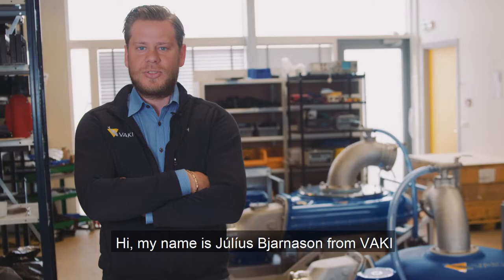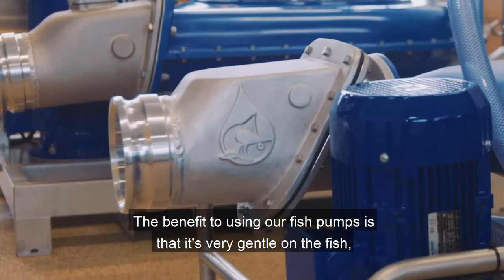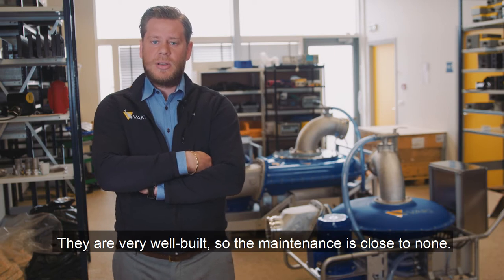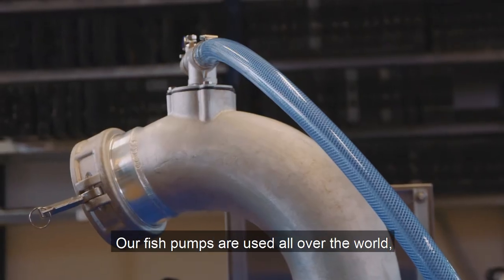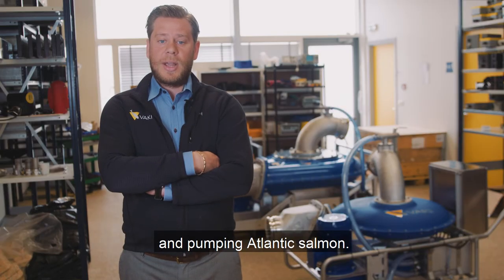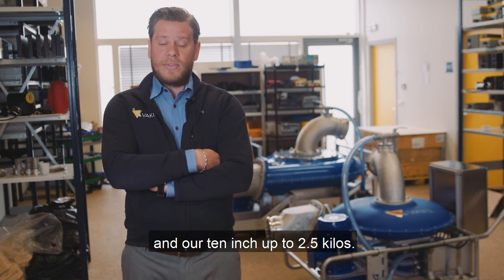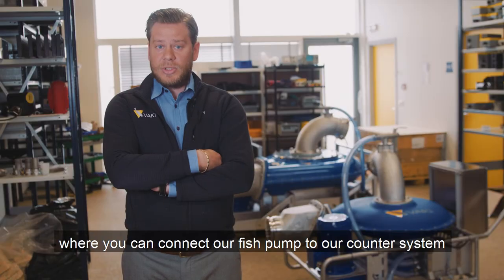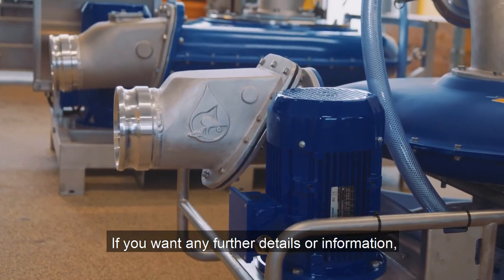Pump Range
To protect your investment during handling operations, you need a safe, gentle, fast way to transfer fish. From an economic standpoint, VAKI Fish Pumps are capable of reducing operating costs and dramatically improving efficiency. VAKI Fish Pumps are precision manufactured from the highest-quality materials and are available in three sizes; 6″, 8″ and 10″ and in 2 model types as a Basic or Smart Pump. For many years, Aquaculturists around the world have utilized the robust, proven performance of VAKI Fish Pumps to move salmon, trout, char, tilapia, hybrid striped bass, mackerel, anchovy, yellow-tail, shrimp, and many other species.